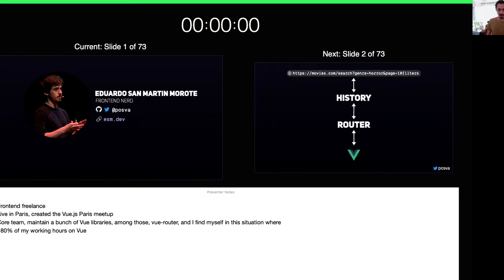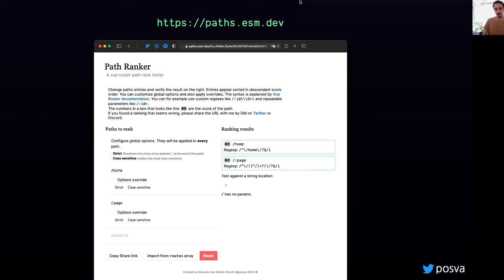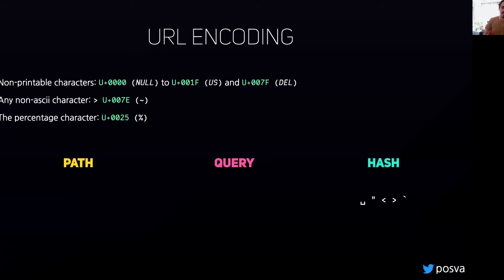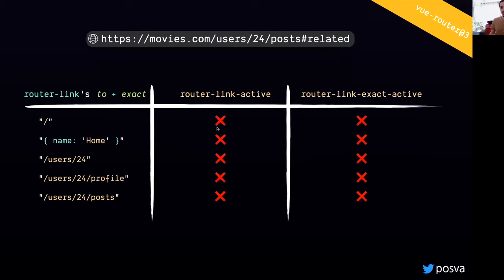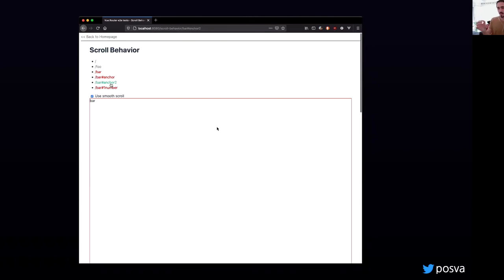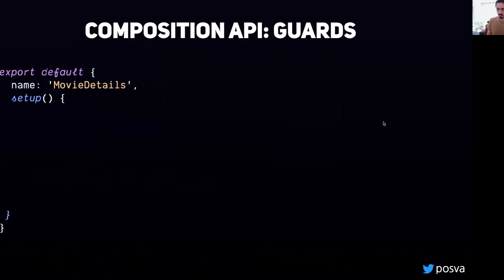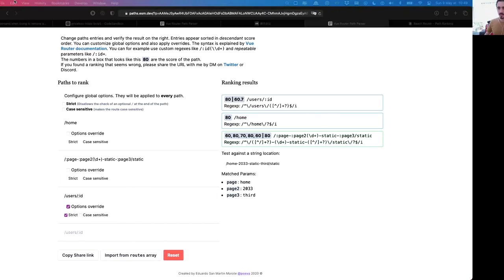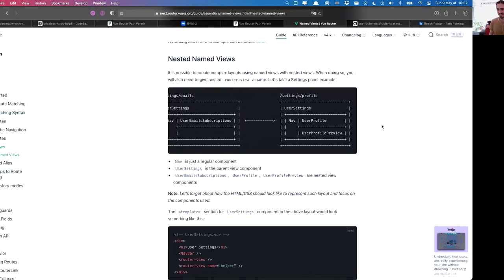What's Inside Vue Router 4 | 深入探讨 Vue Router 4